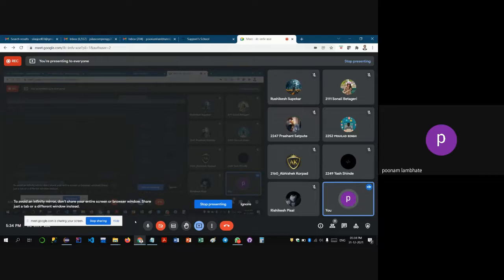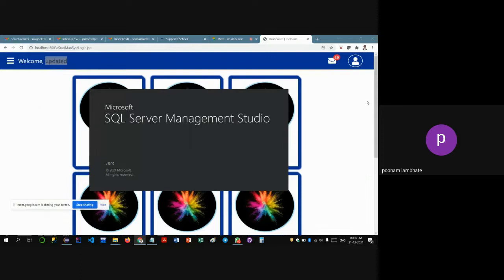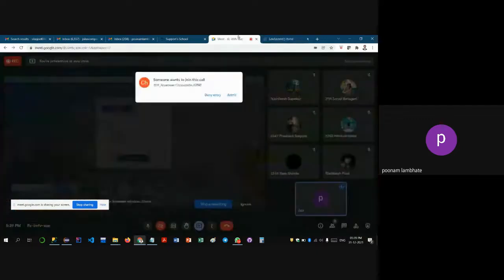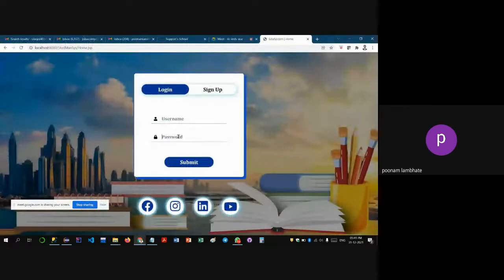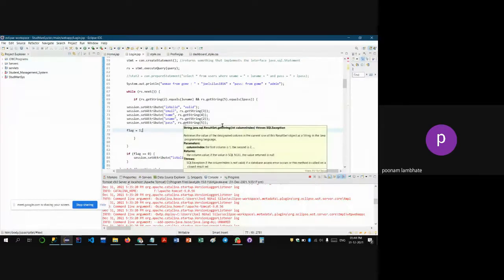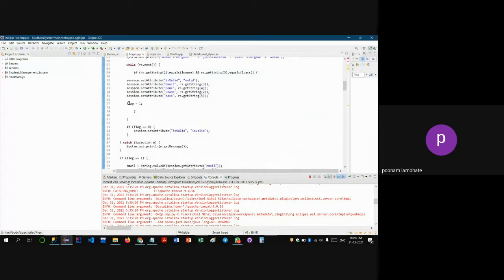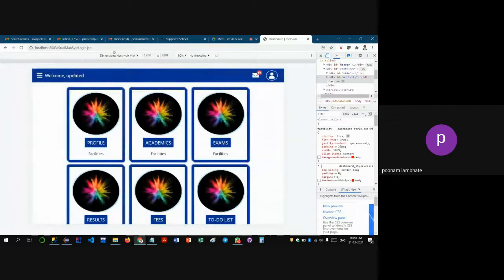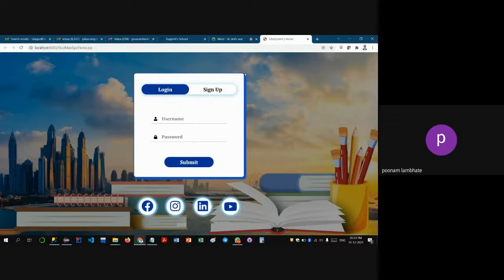Day 28 Unit 15 JSP Part 2 Session scope for Login Portal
Day 28

-Continuing Java Servers JSP
 -Session scope for data
 -Login Portal
 -Enhanced Login Portal with adding functionalities of Social Handles
 -Demo of Login Portal with enhanced features
 -Tips for the Final Project preparation